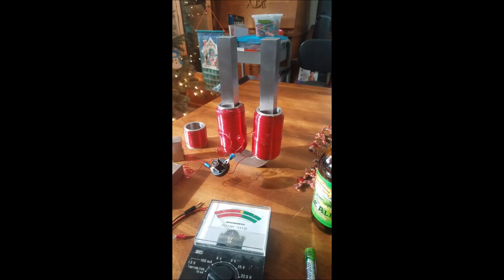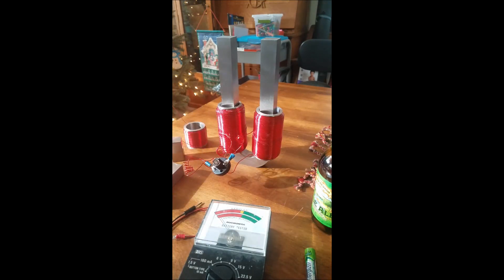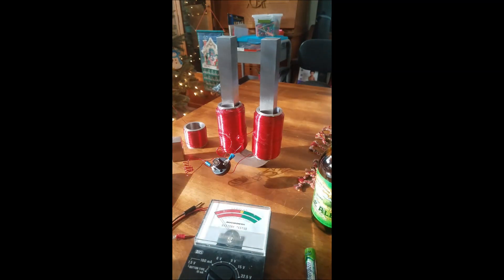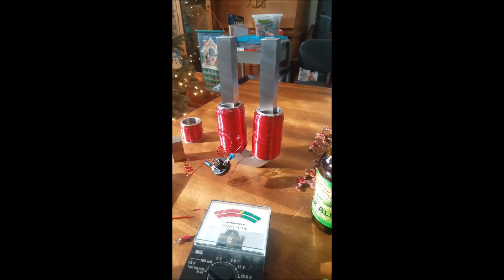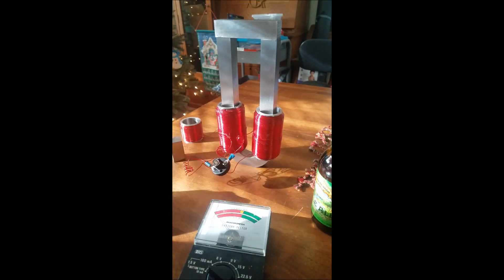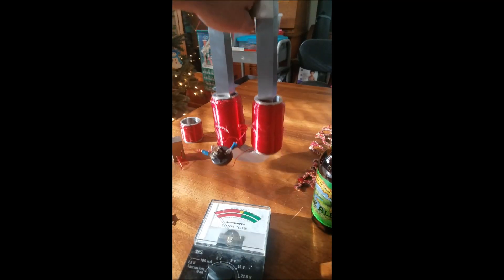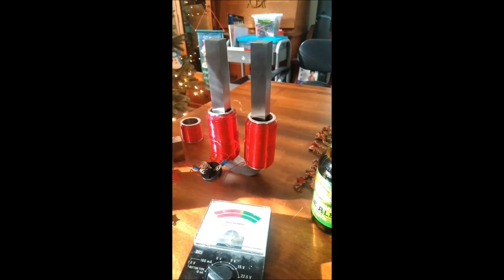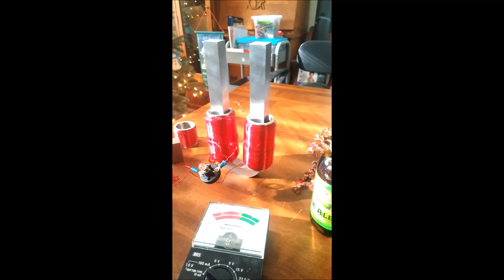Flux Capacitor - Perpetual Motion Holder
The real working Flux Capacitor is Leedskalnin's Perpetual Motion Holder.  Demonstrating a 2/3 scale version.  Check out the videos on my channel for full version demonstrations.   for more information and Edward Leedkskalnin's experiments and theories.